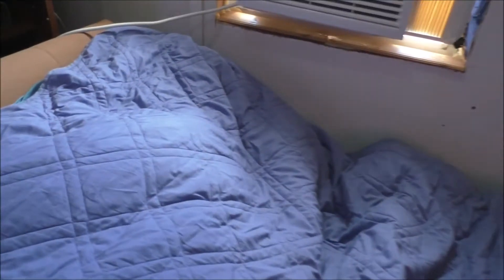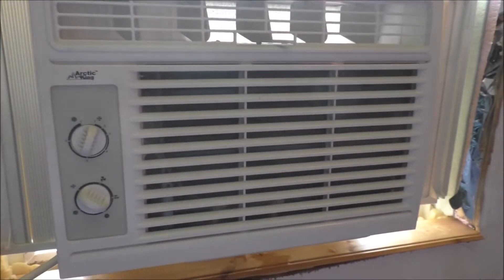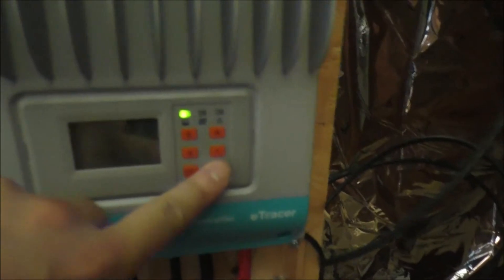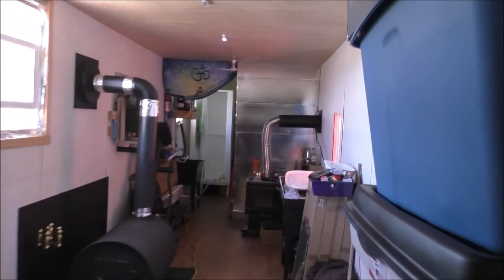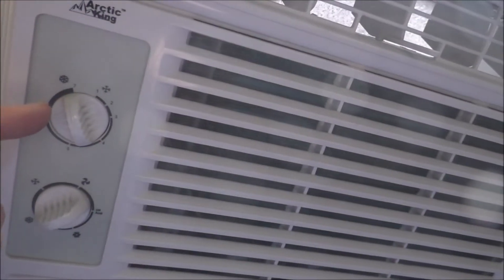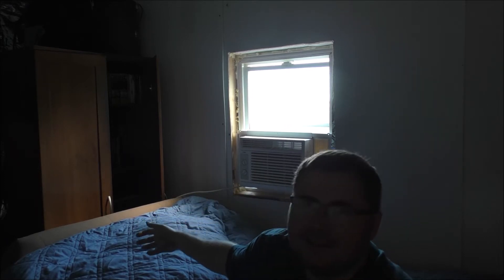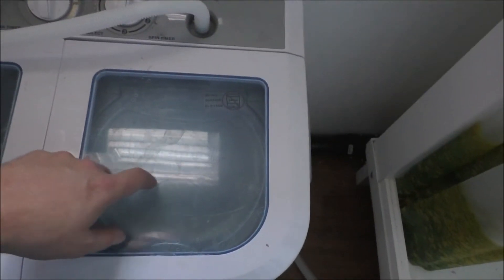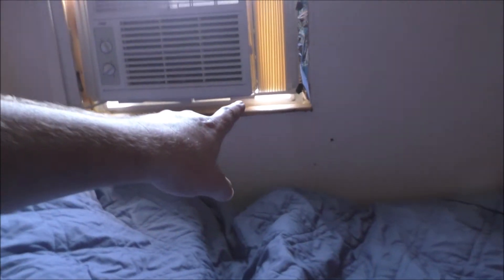Off Grid Air Conditioner